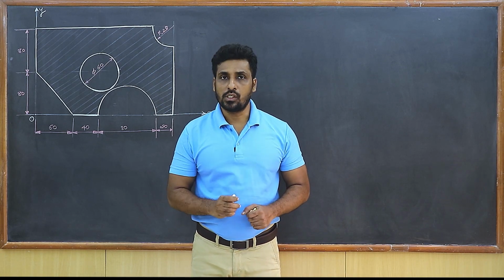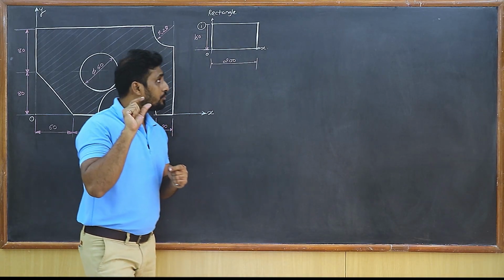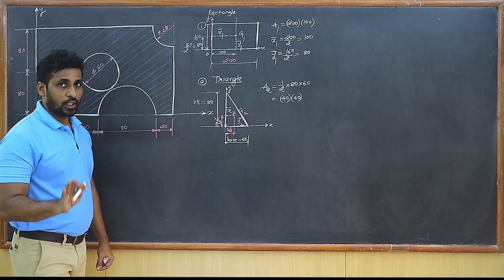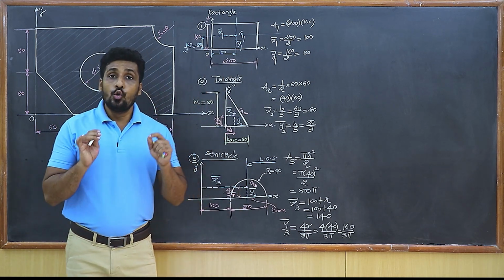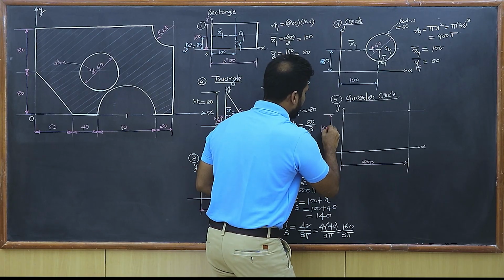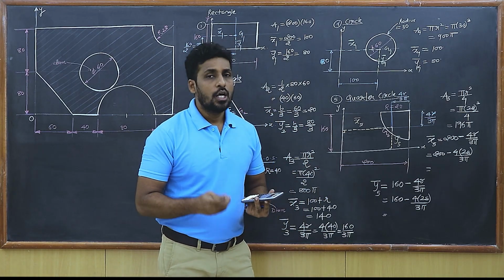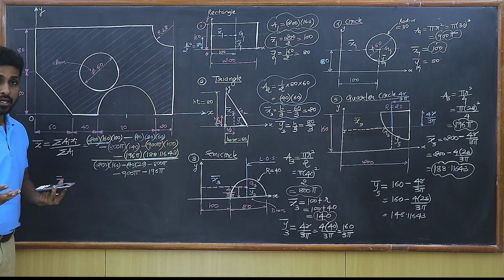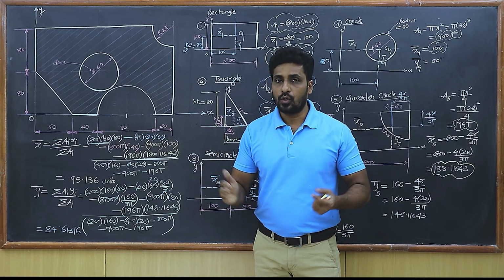Centroid & Centre of Gravity | Solved Example-1 on Composite Shapes | Engineering Mechanics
In this video, we solve a step-by-step example on finding the Centroid of Composite Shapes using standard geometric shapes. This is one of the most important topics in First Year Engineering Mechanics and is widely asked in university exams, viva, and competitive exams.

📌 What You’ll Learn:
1️⃣ How to break a composite shape into standard sections (rectangle, triangle, circle, etc.)
2️⃣ Application of the general centroid formula
3️⃣ Step-by-step solution of an engineering mechanics example
4️⃣ Tips to solve centroid problems quickly in exams

🎯 Best For:

First Year Engineering Mechanics students (Mumbai University & Other Universities)

Students of Applied Mechanics, Civil & Mechanical Engineering

Preparation for university exams, GATE, CSIR NET, and other competitive exams

👉 This video is part of our Centroid and Centre of Gravity Playlist, covering triangle, circle, semicircle, quarter circle, sector, and composite sections in detail.

💡 Want to master Centroid & Centre of Gravity? Start with this example on composite shapes, then continue with Triangle, Circle, Semi-Circle, Quarter Circle, and Sector 👉 Full Playlist
📺 Watch Full Playlist Here: